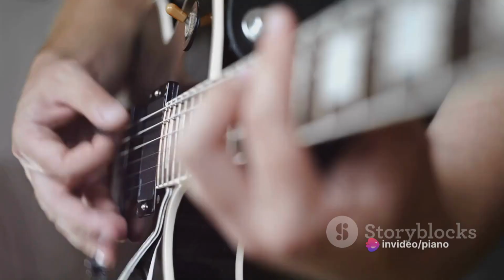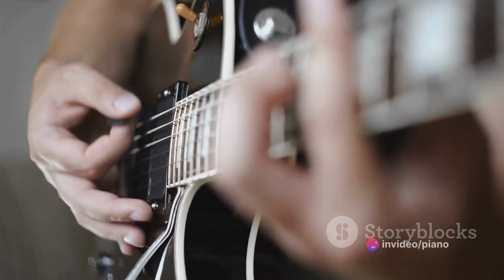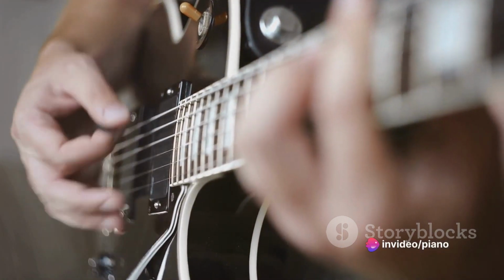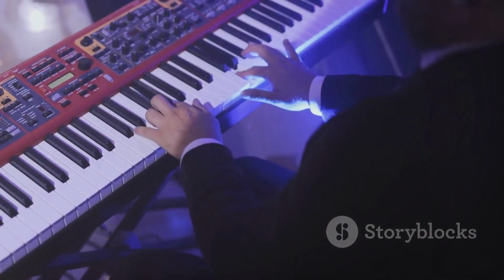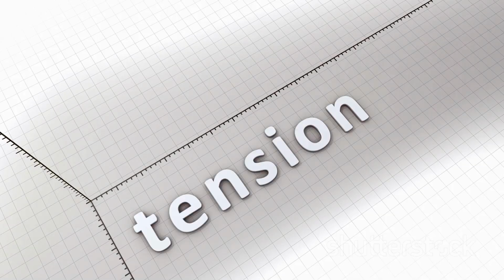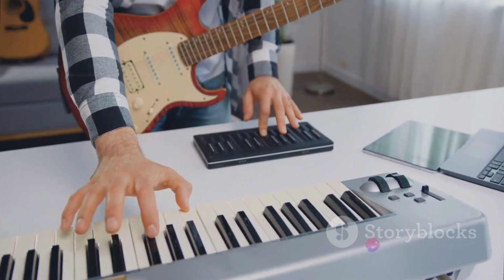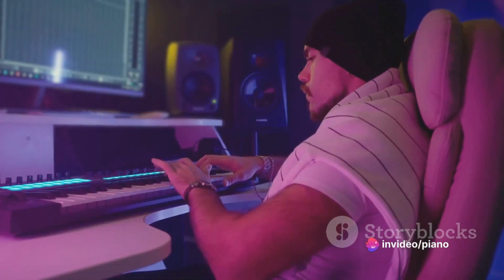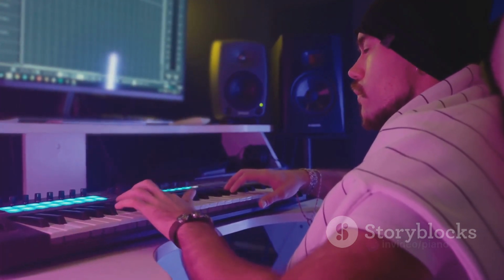Piano Lesson 13 : Chord Progression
In this exciting piano lesson video, we invite you to embark on a fascinating journey through the captivating world of chord progressions. Whether you're a beginner or an experienced pianist, we've got something for everyone! Join us as we explore the foundations of chord progressions, demystify complex musical terms, and share expert tips to elevate your piano playing skills. From understanding basic major and minor chords to diving into more advanced techniques, this video has it all. Throughout this immersive tutorial, you'll discover popular chord progressions used in various genres of music, enabling you to play your favorite songs with confidence and creativity. Our talented instructor will guide you step-by-step, breaking down complex concepts into easily digestible explanations. Unlock your musical potential and take your piano playing to new heights with this comprehensive lesson. Let's embark on this harmonic adventure together!

OUTLINE:

00:00:00

Welcome to the Piano Lesson

00:00:28

Understanding Chord Progression

00:02:17

Step-By-Step Guide to Chord Progression

00:04:05

Recap and Farewell